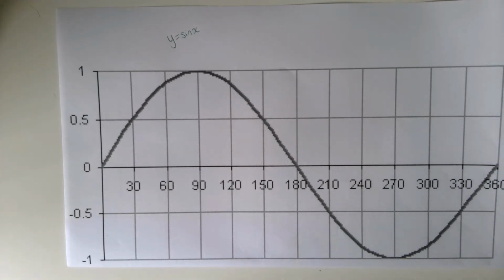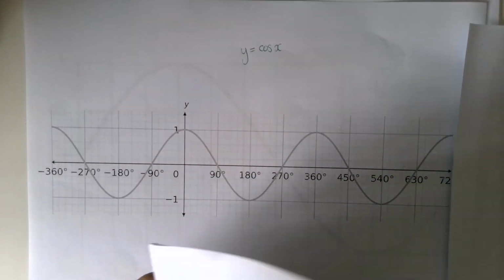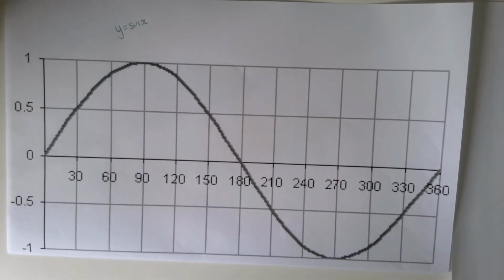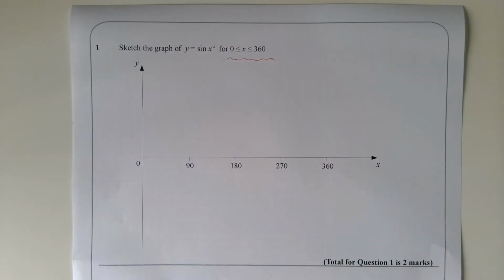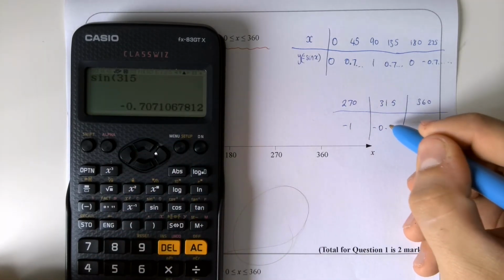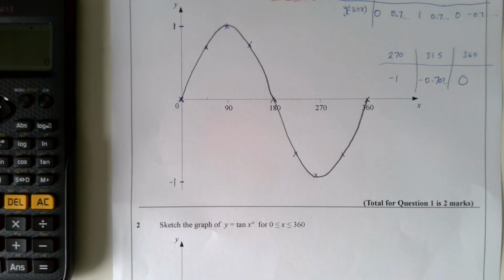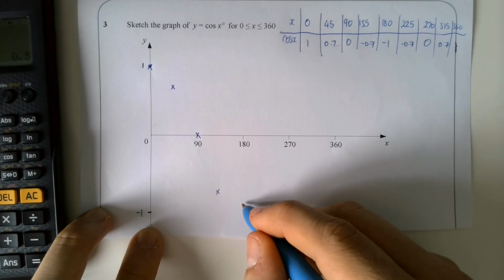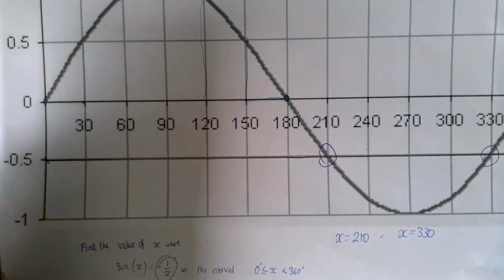Introducing Trig Graphs HIGHER ONLY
A video looking at some properties of Sin, Cos and Tan Graphs.